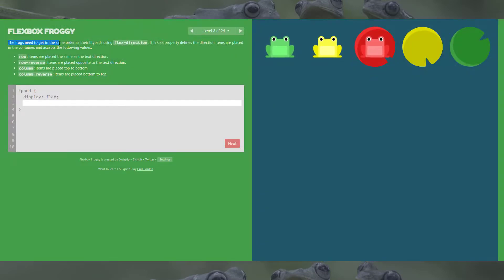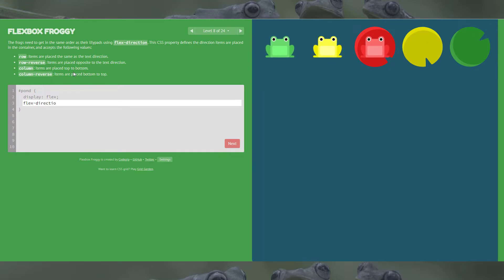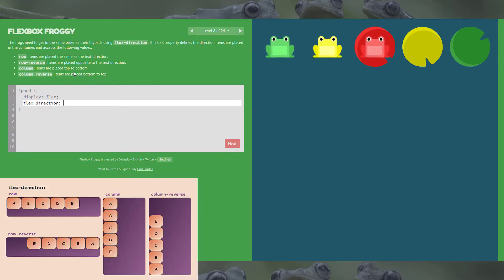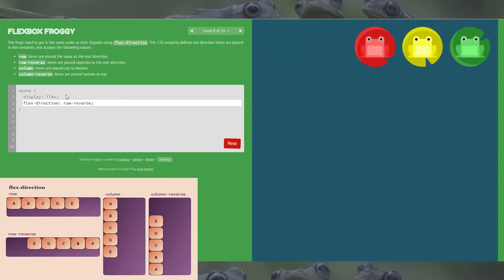Flexbox Froggy | Lvl 8 | SOLUTION WALKTHROUGH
Flexbox Froggy Level 8 Walkthrough.
Help Froggy and friends by writing CSS code! In this game, you must bring the frogs home to their lilypads by mastering CSS flexbox, a powerful new module that makes layout a breeze. With it you can control alignment, spacing, and wrapping of elements on the webpage using only one or two lines of code.

📸 Photos by Unsplash & Envato Elements, Videos via Pixabay & Envato Elements, GIFs by Tenor